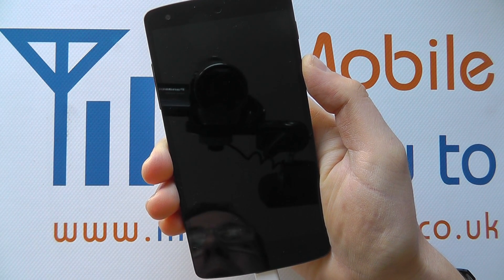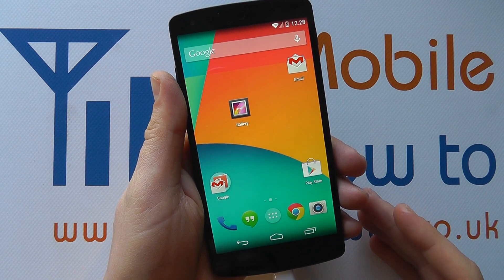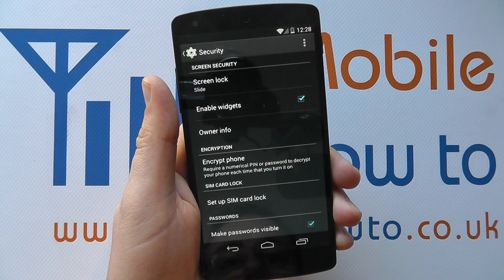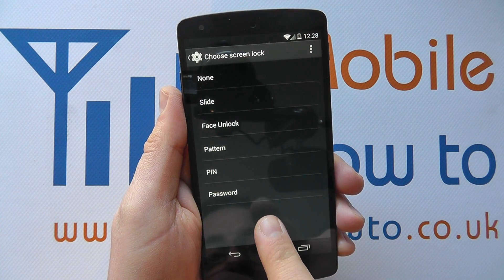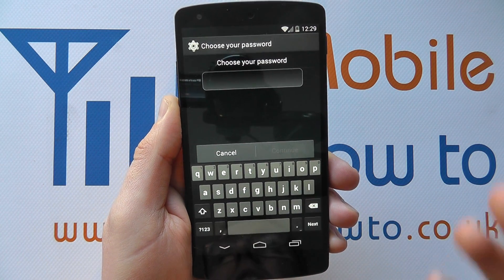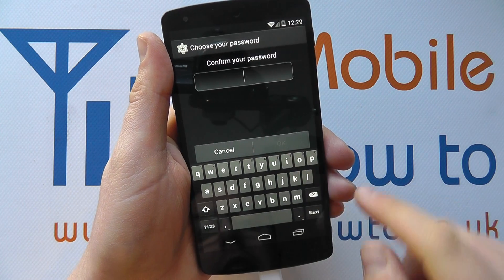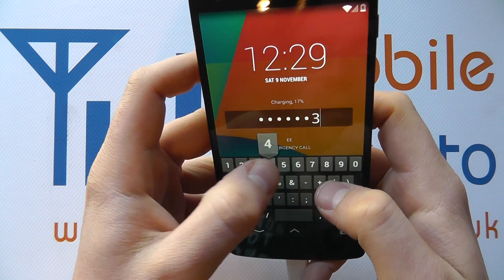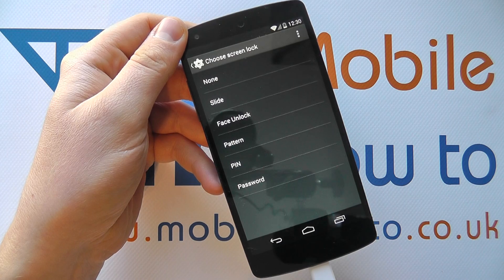How To Set A Password - Google Nexus 5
A video how to, tutorial, guide on setting a password on the Google Nexus 5.